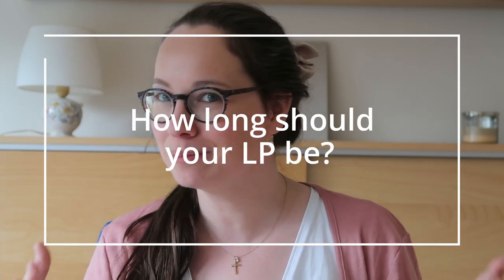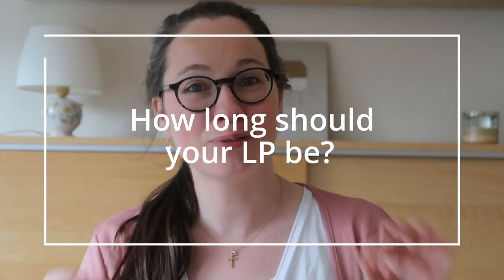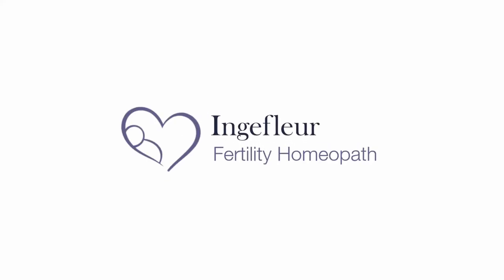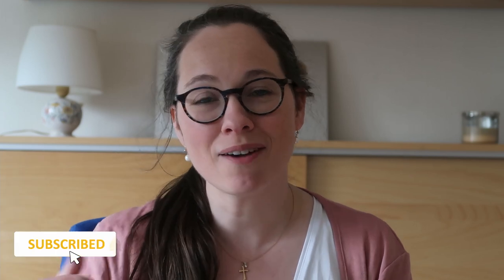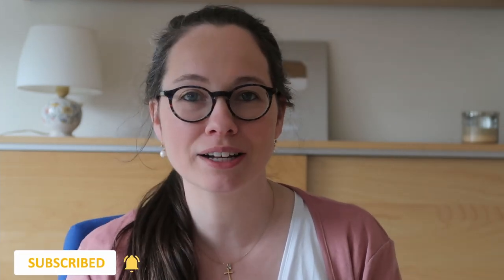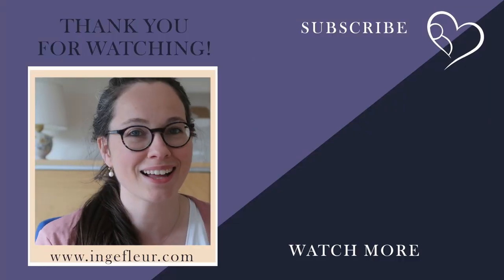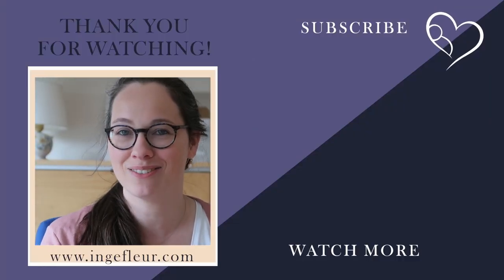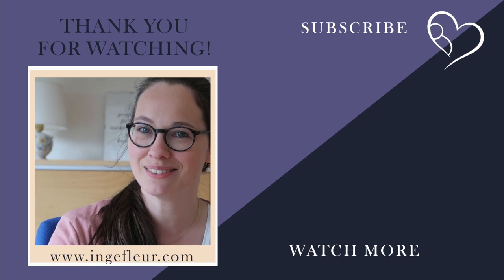How long should your luteal phase be? | Quick Question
Do you know how long your luteal phase is? If not, make sure to start charting your cycle. You can easily learn how to do this for free with my Basics to Fertility Charting course linked in the description below.

Wondering _when_ you are fertile and _how_ fertile you really are? *Sign up to my FREE course Your Fertile Window* and learn to find your personal fertile window & to discover if you have a hormone imbalance